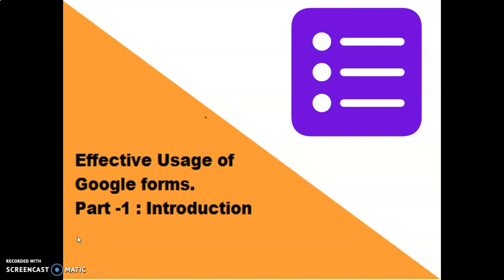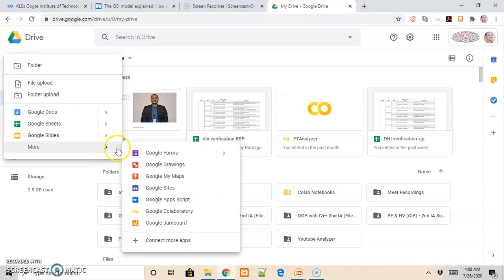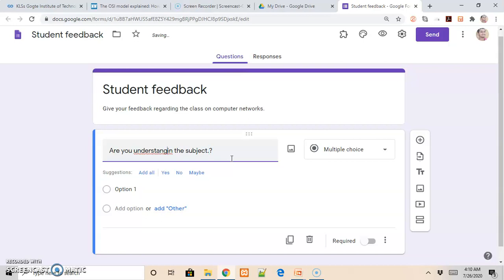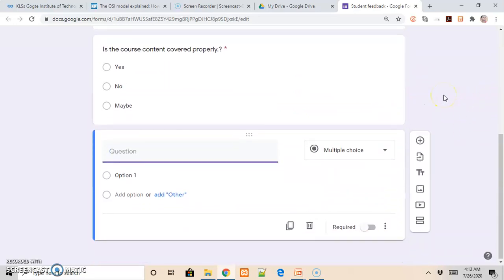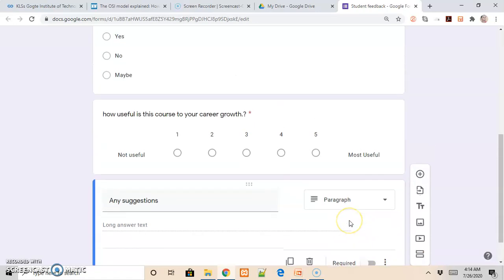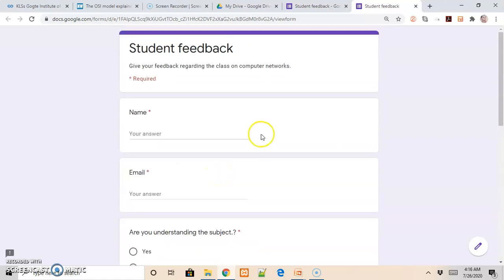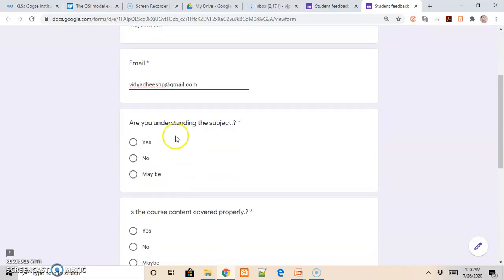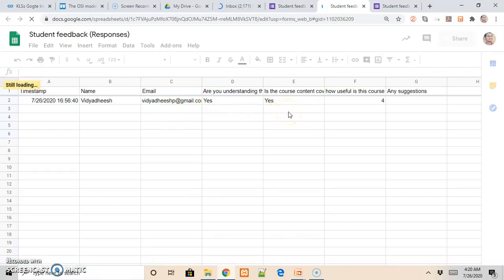Google Forms Part 1 - Introduction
An introduction to google forms and how to create google form for student feedback for a class conducted is explained.